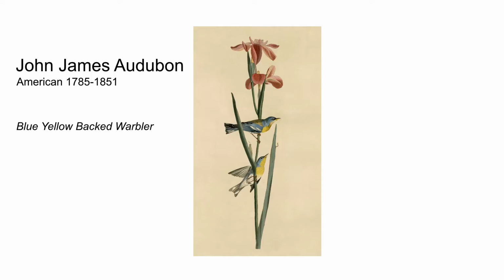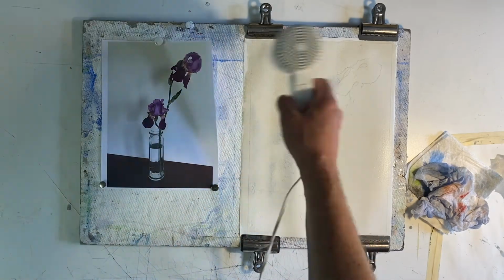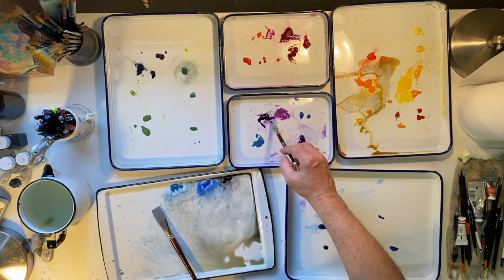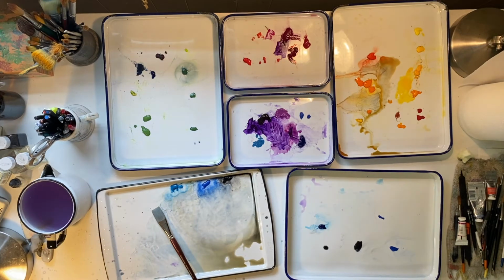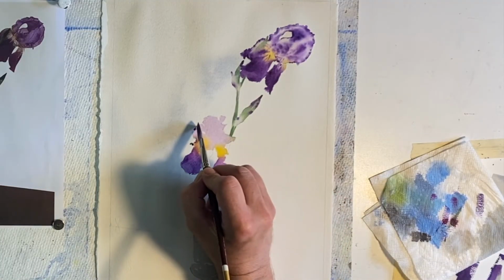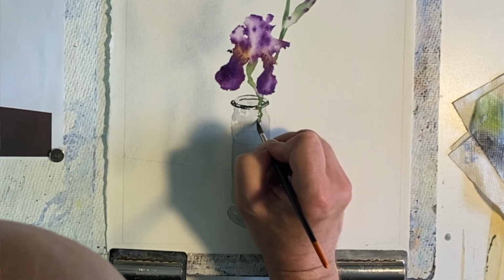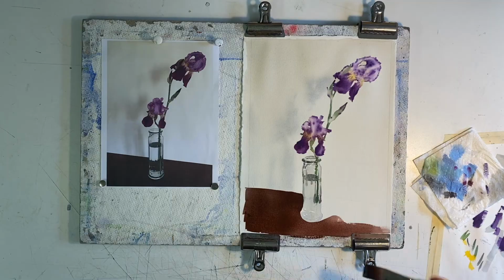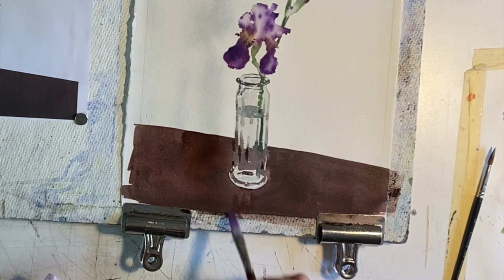How to Paint an Iris in Watercolor with Joel Popadics, AWS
The iris, with its multiple colors and irregular shape, makes a great subject for a watercolor. In this video, we’re going to get out our purple and yellow watercolors and paint this shapely bloom. We’ll explore the concept of color compliments, practice good shape making and embrace the challenges of wet blending. Paint-A-Long with me and learn how to paint this beautiful spring flower.

For as little as $10 per month, you’ll be able to enjoy my videos, learn something new, get helpful hints and painting tips or just watch me create! You’ll enable me to dedicate more of my time to creating by helping me cover the many costs incurred from my work.

I would absolutely love if you were interested in becoming one of my first patrons and helping me lay the foundation for what I hope to be a great ongoing project!